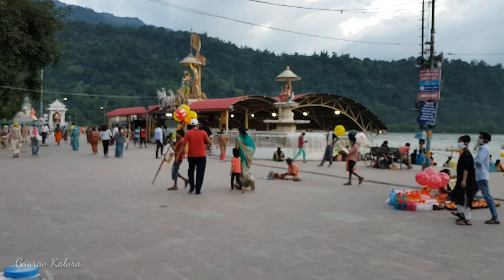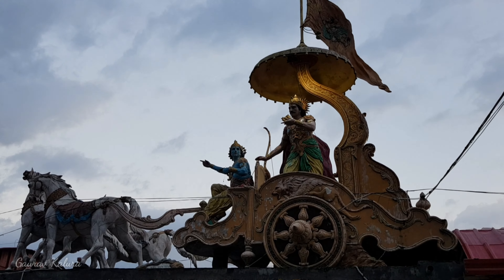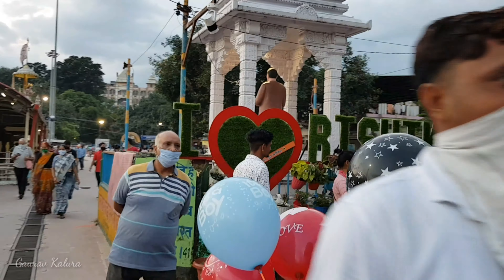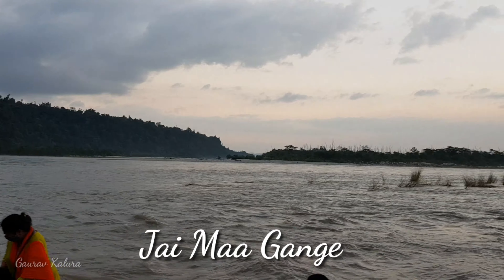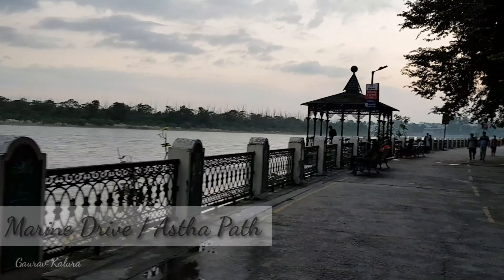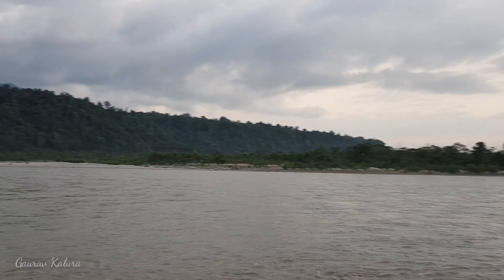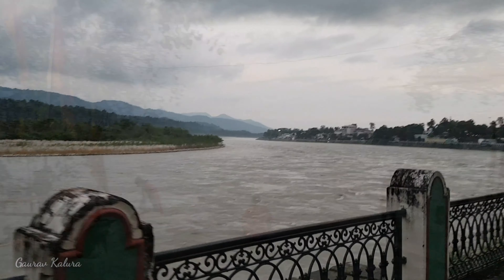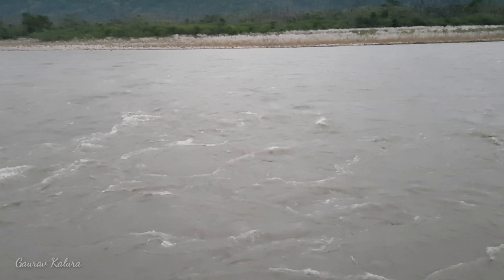Triveni Ghat | त्रिवेणी घाट | Rishikesh Darshan 2020 | ऋषीकेश दर्शन | Uttarakhand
Triveni Ghat (ऋषिकेश का सबसे सुन्दर घाट) is a ghat situtated in Rishikesh. It is the biggest and most popular ghat in Rishikesh at the banks of Ganges.

In this video I am covering Rishikesh Market, Triveni Ghat, Ganga Ji Darshan, Shiv Parvati Statue, Lord Krishna and Arjun Statue, Marine Drive/Aastha Path.